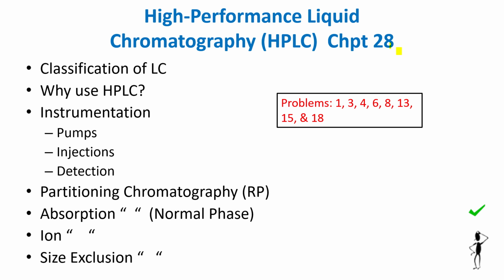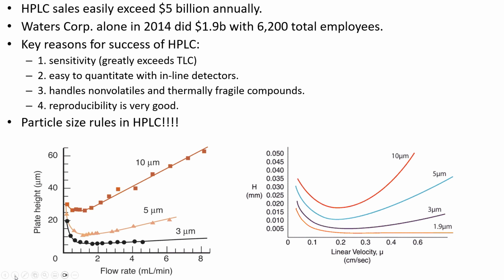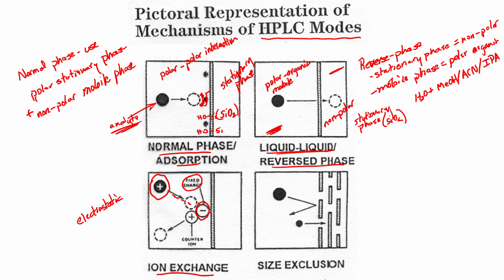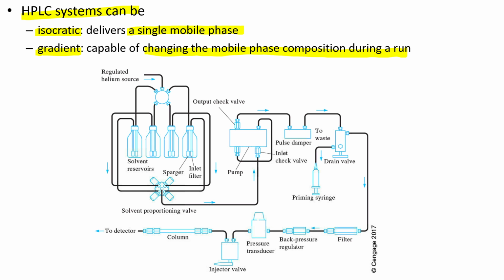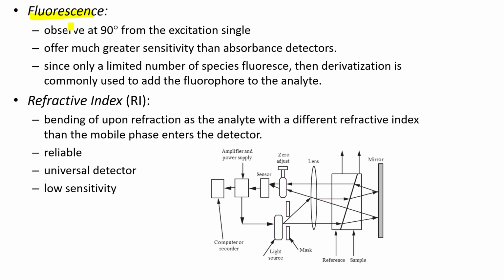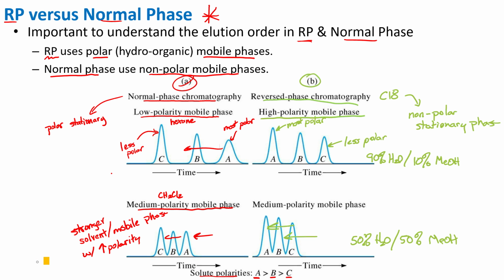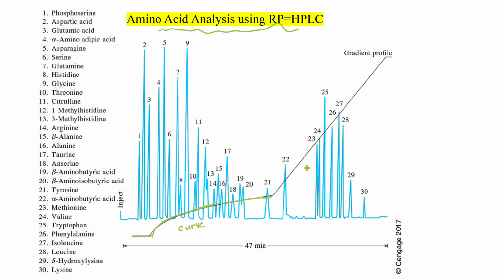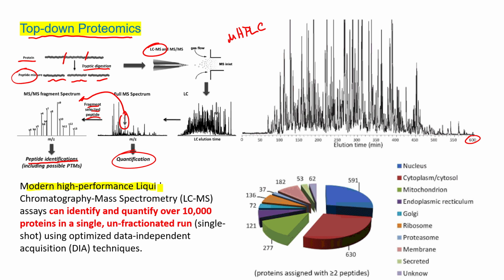040928 B 3525